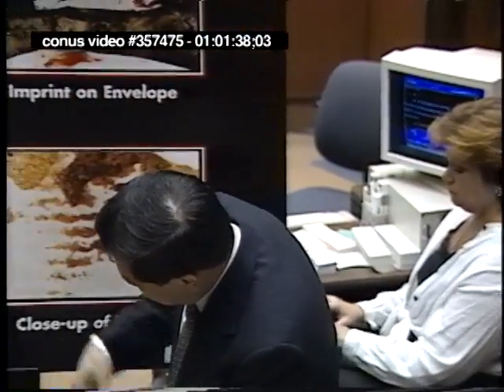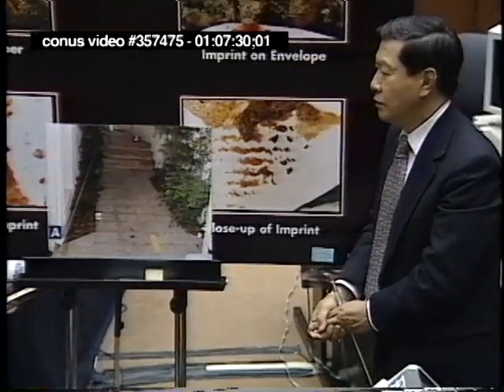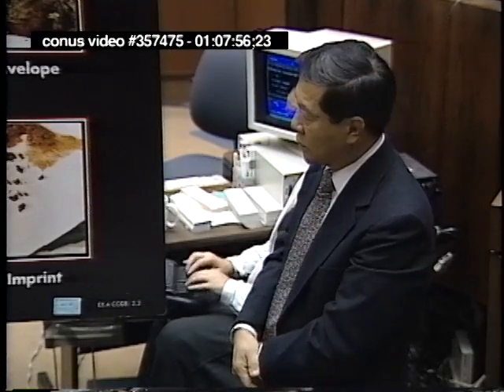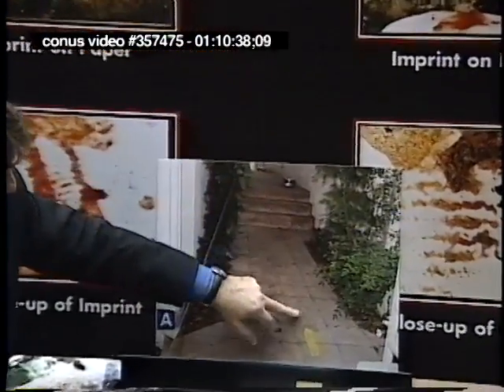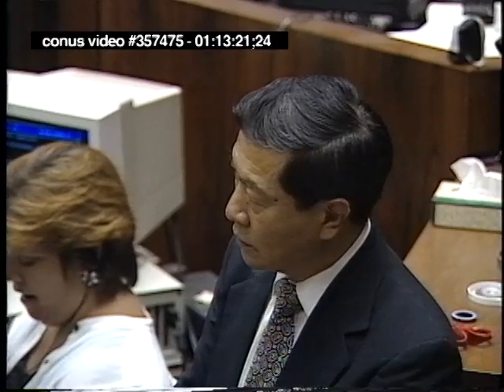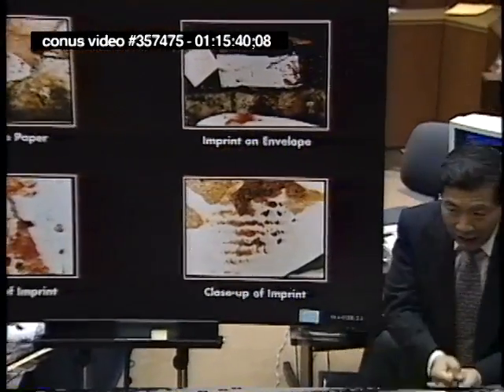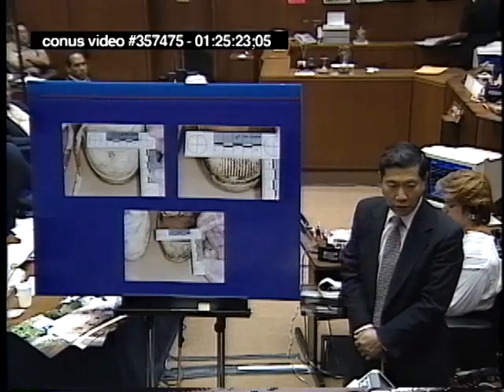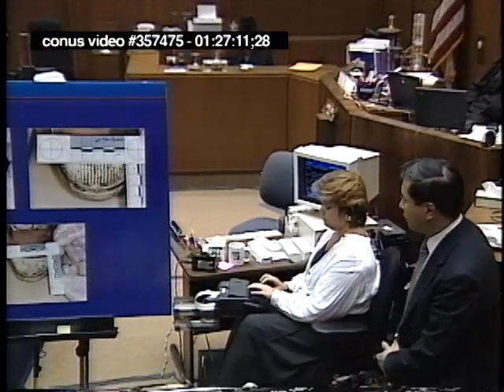OJ Simpson Trial - August 28th, 1995 - Part 4 (Last part)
OJ Simpson criminal trial from August 28th, 1995.  (Hank Goldberg, Testimony From Witness Henry Lee, Barry Scheck, Raw, Uncut)